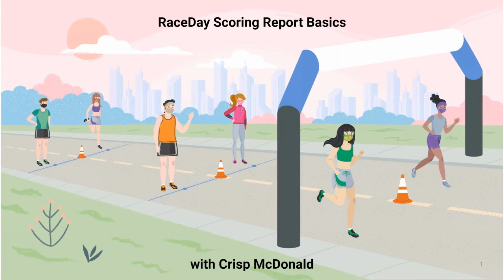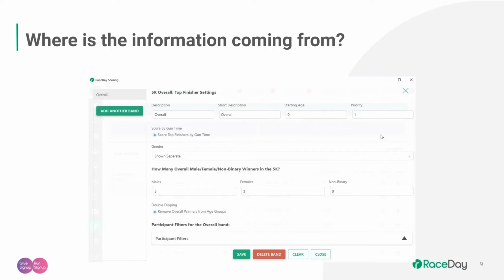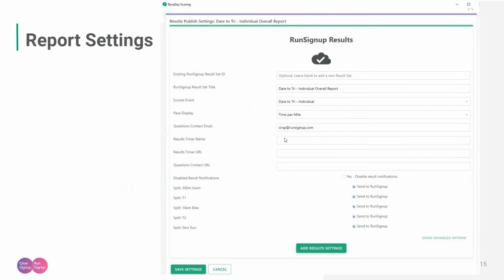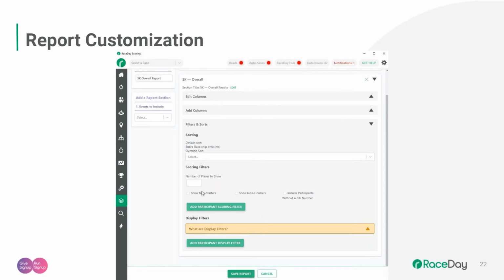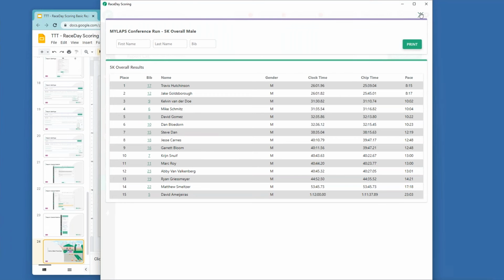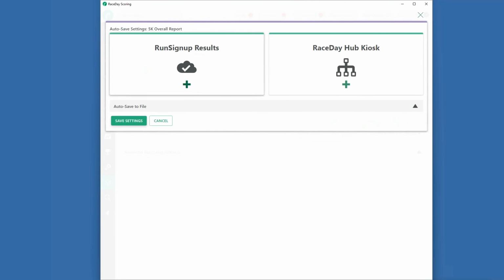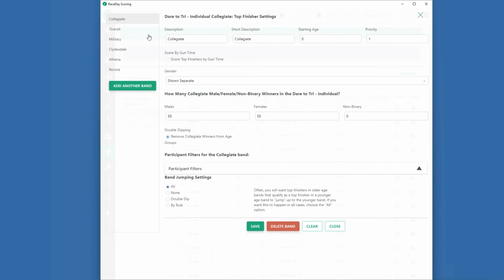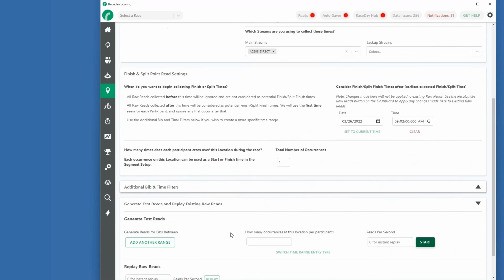RaceDay Scoring: Reporting